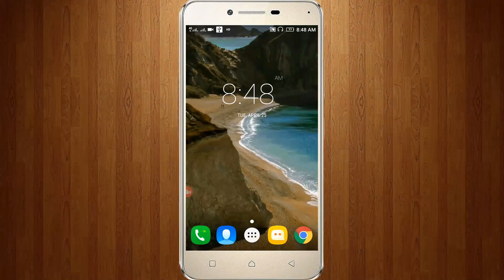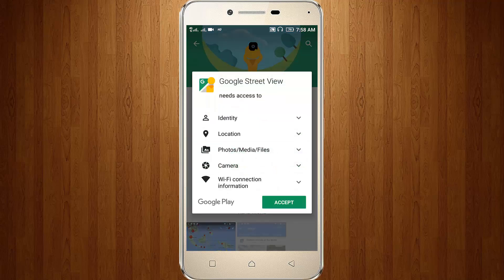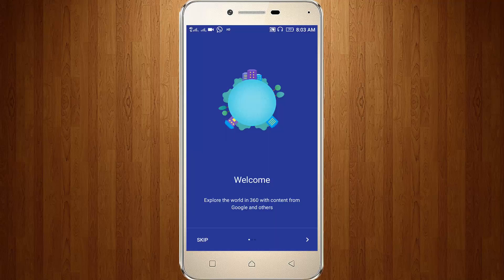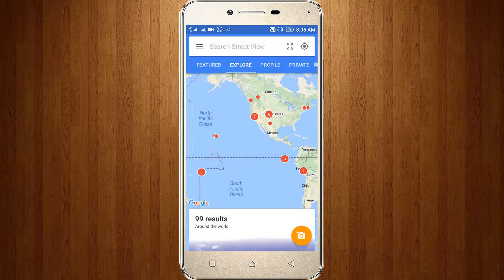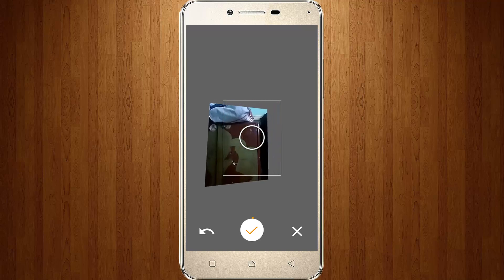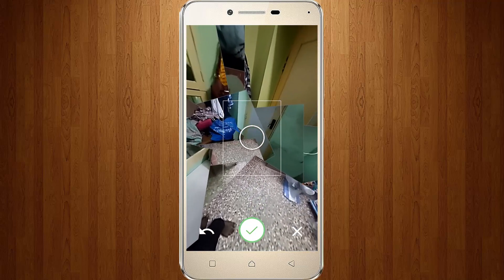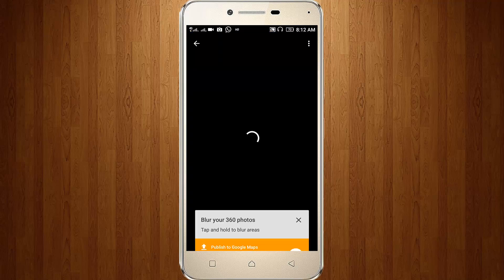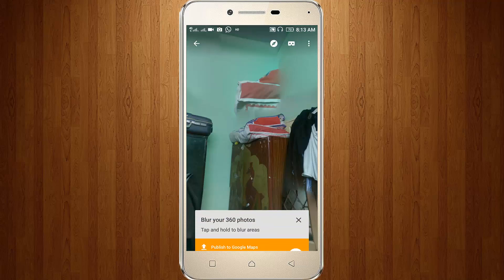How To Take 360 Degree Photos In Android Mobile||Without Root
How To Take 360 Degree Photos In Android Mobile||Without Root-how to take 360 degree photo in android-how to make 360 degree picture in android.

This video is about how to capture 360 photo in android or how to take 360 degree photos in android.

This trick is works on android,tablet,and the supporting operating systems are kitkat,lollipop,marshmallow and nougat also.

This method is works on following android mobile devices are redmi 3s prime,redmi note 3,samsung s7 edge,moto g4 plus,s7 edge,s7,redmi note 4,samsung,lenovo,lg,htc,sony,moto,micromax,nexus,google pixel,samsung galaxy and note devices and sometime works on ios iphone also.

This trick is no need for root permission and works on without root devices/no root.

This video is also available for tamil,hindi,telugu,urudu,malayalam also.

This photo has high quality like that dslr in your android mobile.

how to capture 360 degree photo in android:

1.Goto your google play store and search "google street view" and click to install it.

2.Now open that application,here first of all enable your GPS location service.

3.Then open your app and click that "camera" icon and choose "camera".

4.Now your front or back camera is On, then you can capture 360 degree photo in mobile.

5.Here you can match that circle into your camera circle.

6.If all the circles are completed, click to finish the process.

7.Using this way you can also upload it to on facebook.

8.I hope this tutorial will help to make 360 degree photo with android.